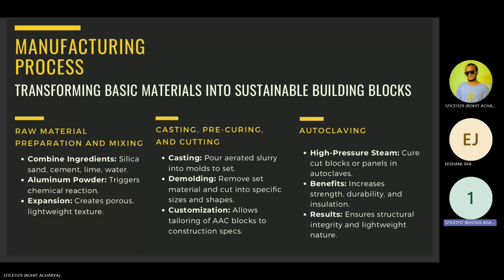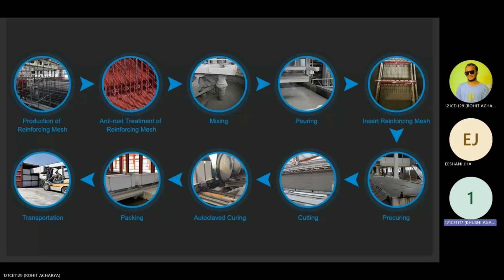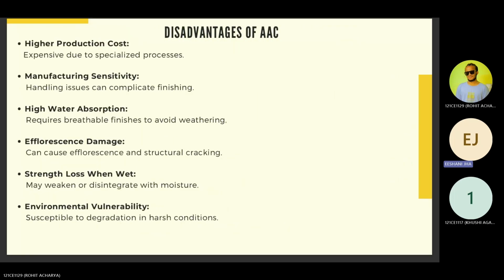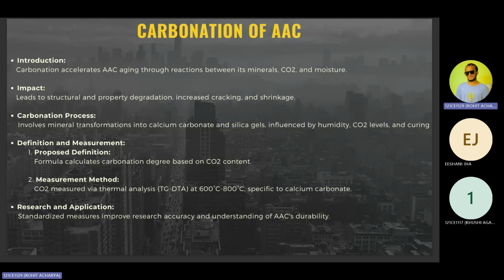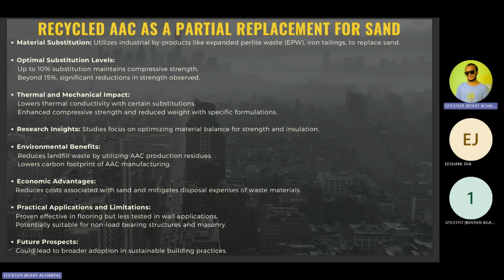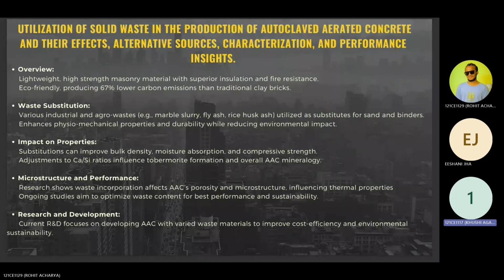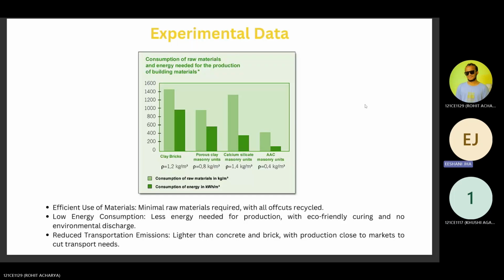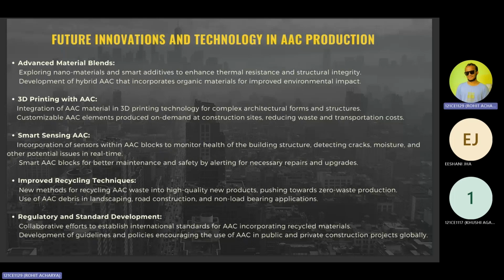Autoclaved Aerated Concrete (AAC): A Sustainable Building Materials !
presented by group of student as a par of their assignment